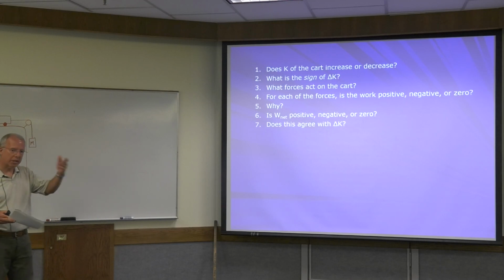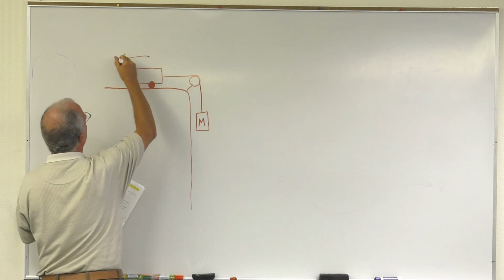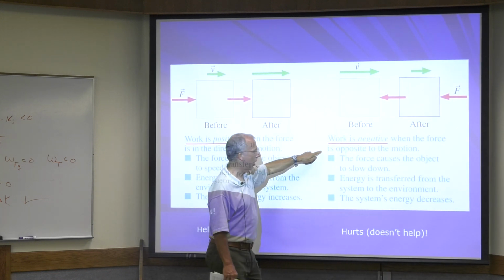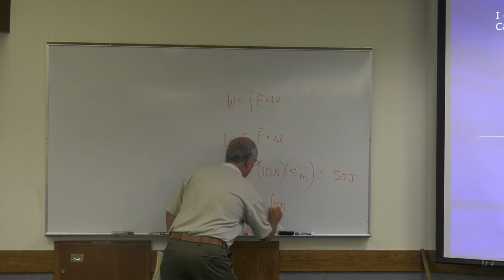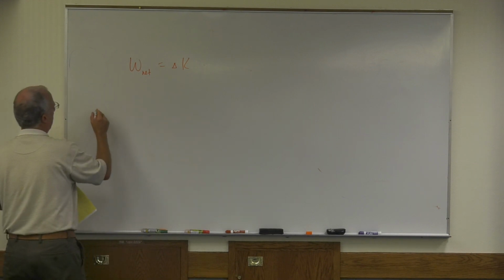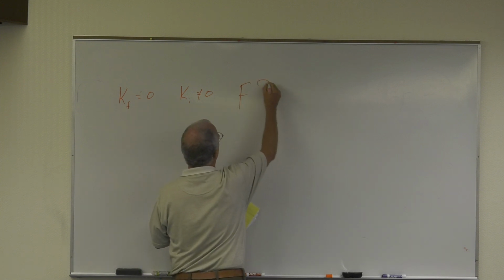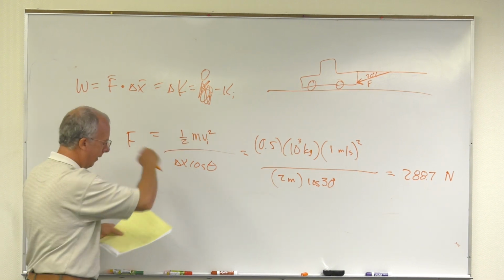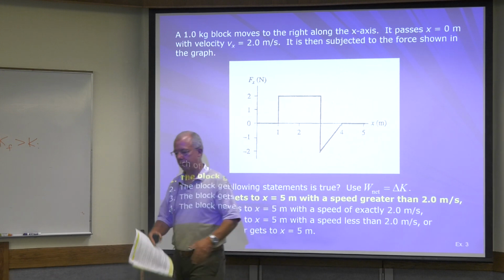P121 Ch. 9-2